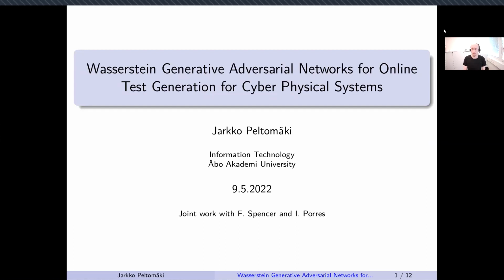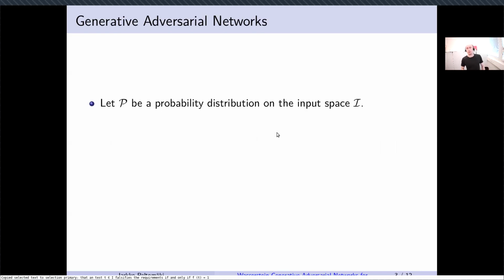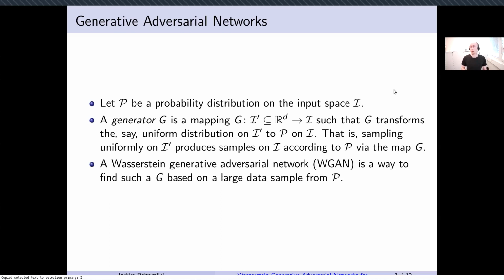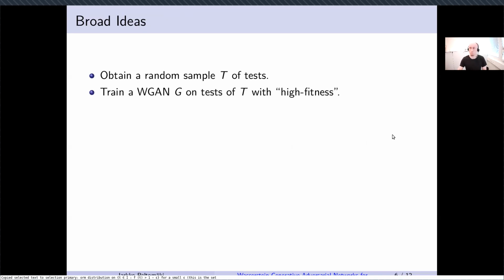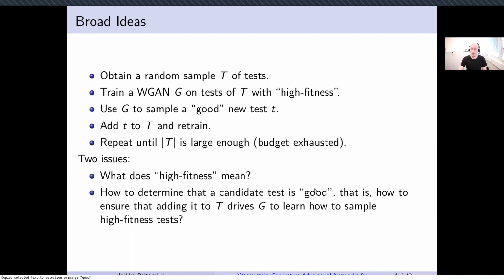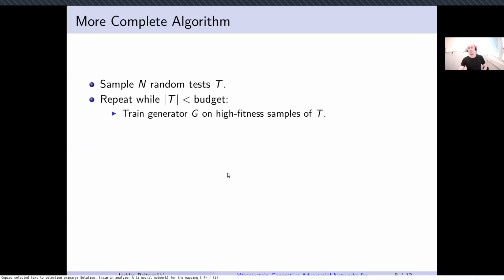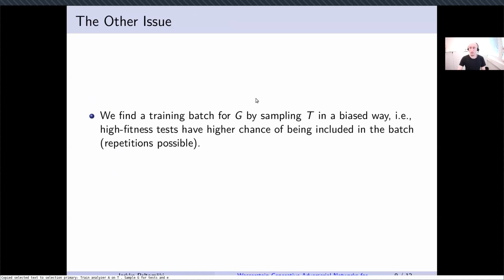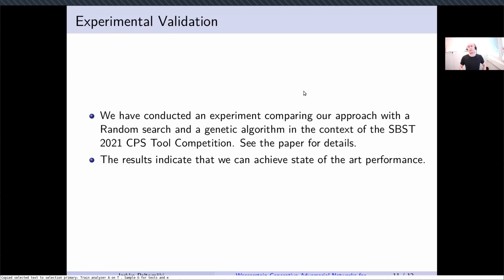Wasserstein Generative Adversarial Networks for Online Test Generation for Cyber Physical Systems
This is the video presentation for the paper "Wasserstein Generative Adversarial Networks for Online Test Generation for Cyber Physical Systems", presented at SBST 2022.

Authors: Jarkko Peltomäki, Frankie Spencer and Ivan Porres